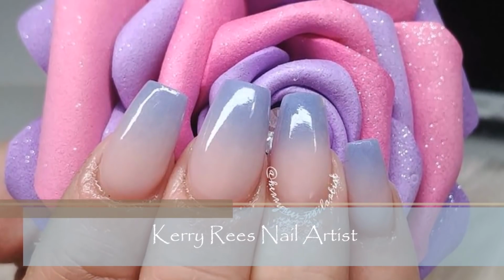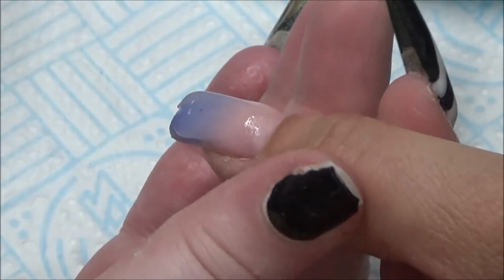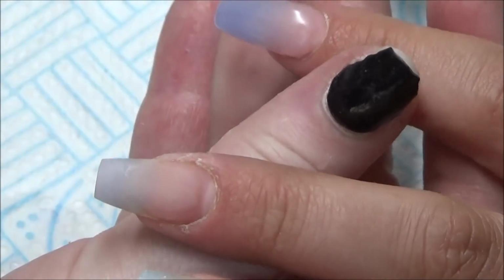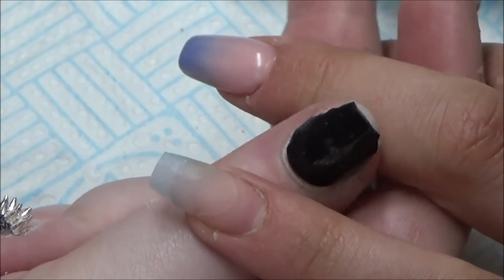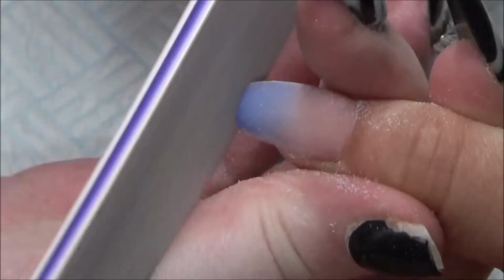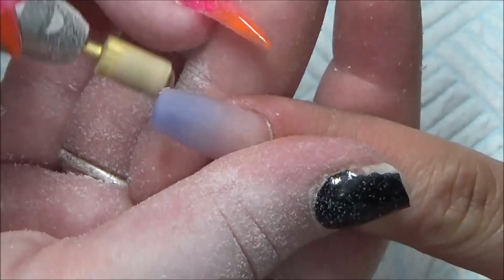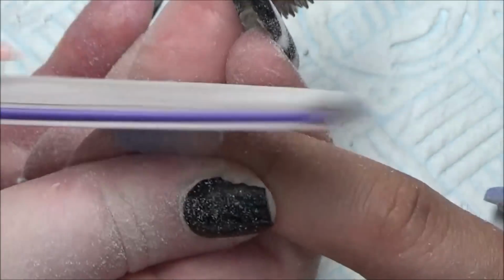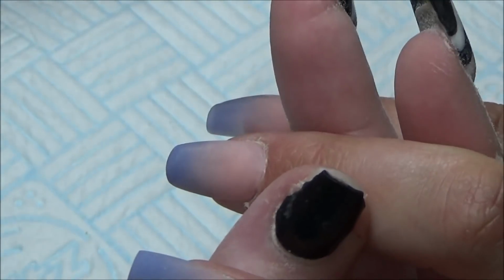How to Ombre/Acrylic Nails/CJP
Welcome lovies!

Just a short and simple Ombre set to show you today.

CJP Products used:
Forget me Not
Cherry Blossom Blush
Crystal Glass
Big Boy
Ultra Adhesive Monomer

Mwah xx